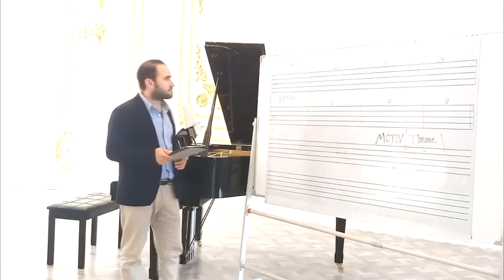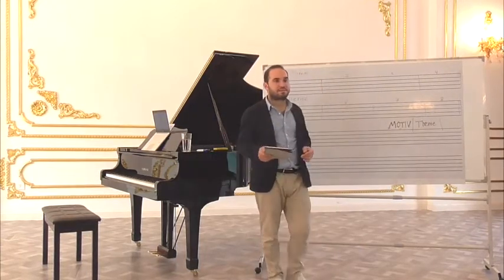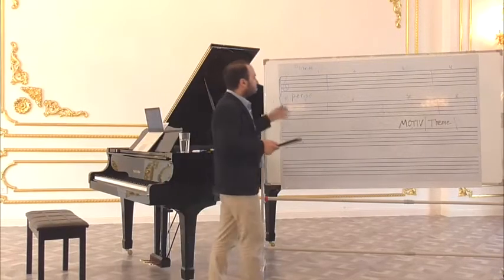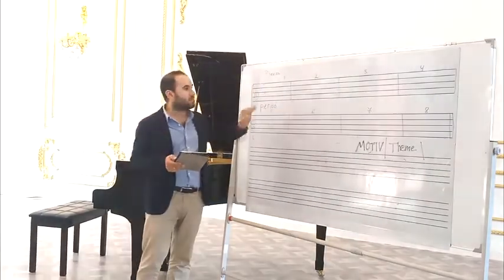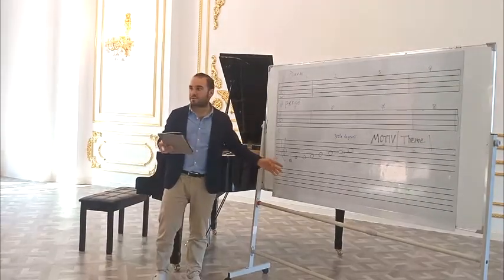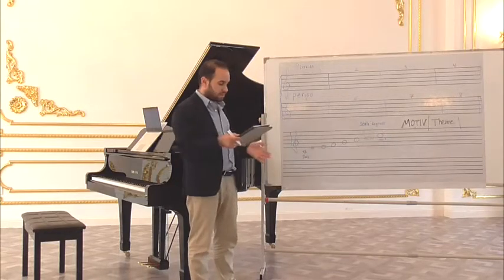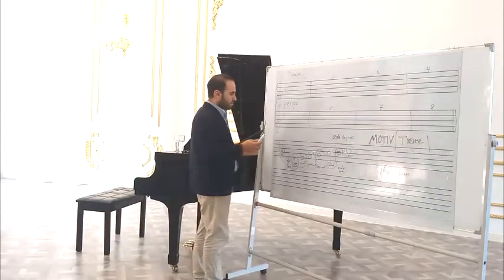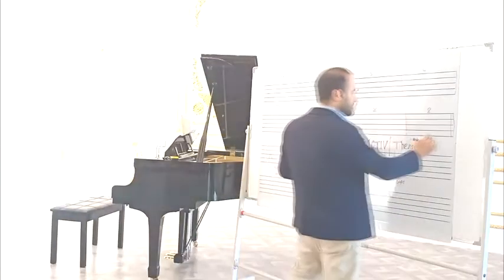music lesson "how to create melody" Kudriakov Andrei - piano, Russia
Kudriakov Andrei
Kudriakov Andrei
Dr. piano, Russian professional, concert pianist
       In 2016  graduated from the performing postgraduate school of the Saratov state Conservatory  Sobinov in the class of professor Albert Tarakanov, where get  diploma "Doctor of piano".
        He performs solo concerts, lectures and master classes in Saratov, Samara, Ufa, Ulyanovsk, Yekaterinburg, Moscow, St. Petersburg and other cities of Russia, as well as abroad in Italy, Poland, China, Greece.
       In 2017, Kudryakov Andrei became the organizer of the tour called "Quttre musicians" in the cities of the Volga region.
 Perform concerts in China (Liaoning, Guangdong, Sichuan, Guizhou, Shandong, Fujian, Jiangxi, Hainan) and many others.
     Andrei Kudryakov is the winner of all-Russian and International competitions.